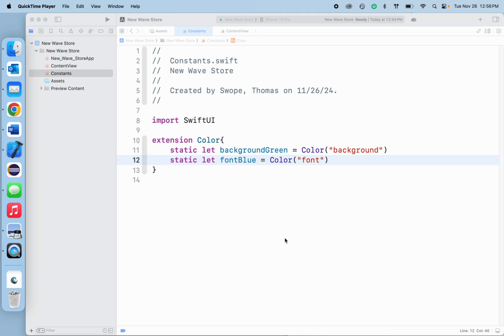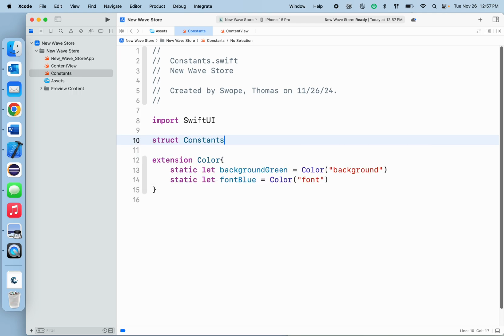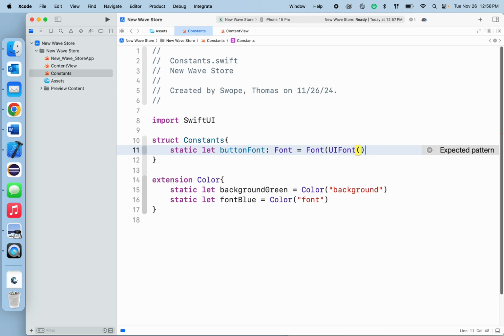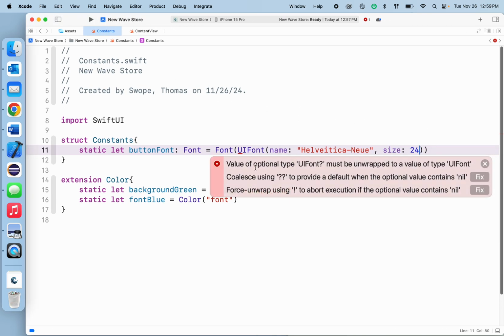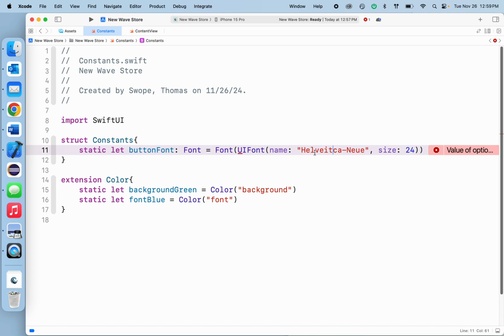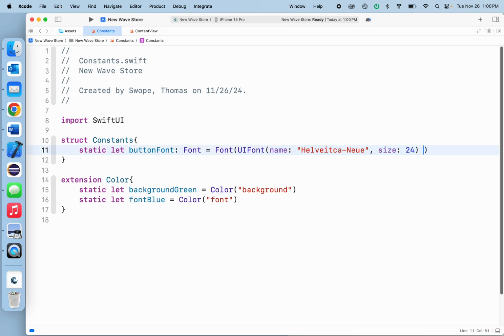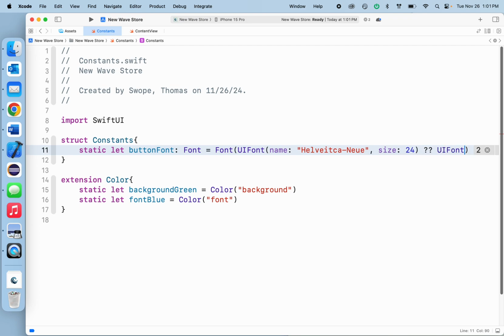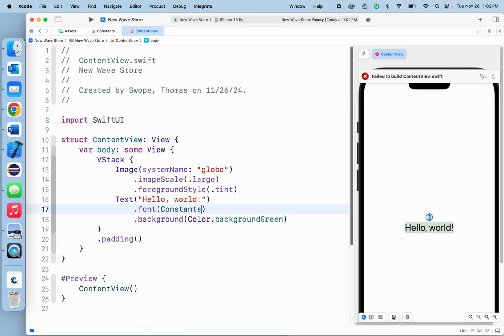Create a font constant in SwiftUI